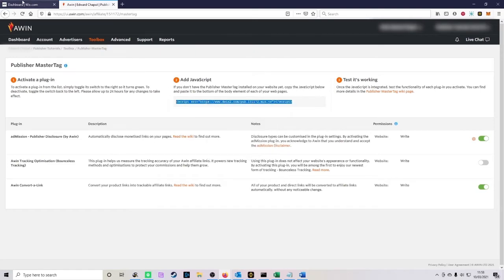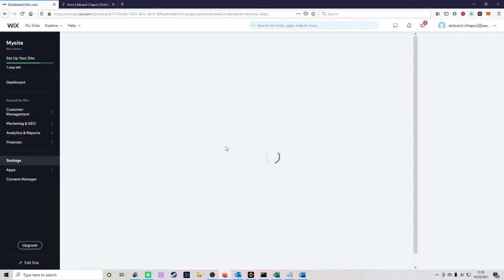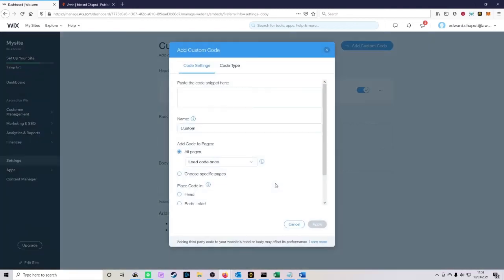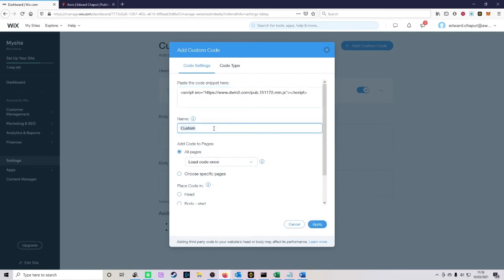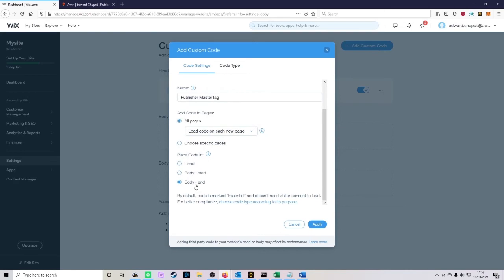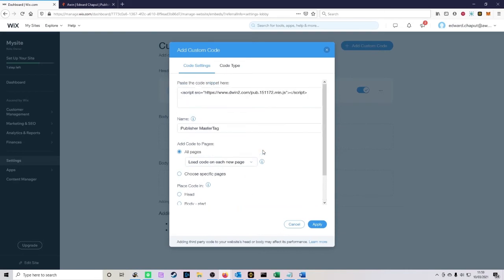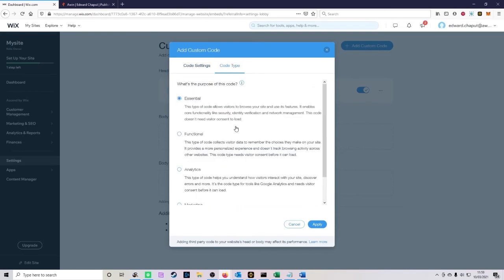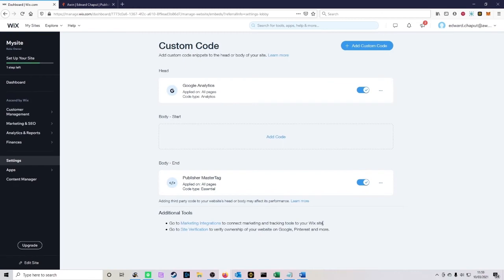How to install the Publisher MasterTag on Wix